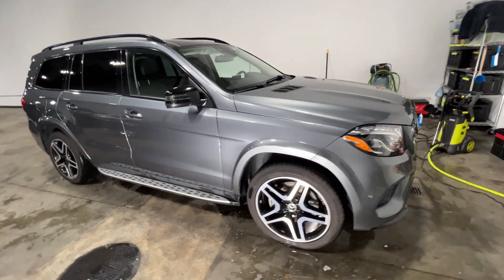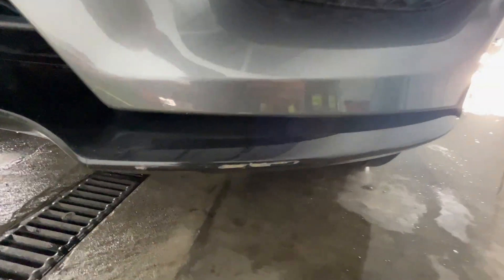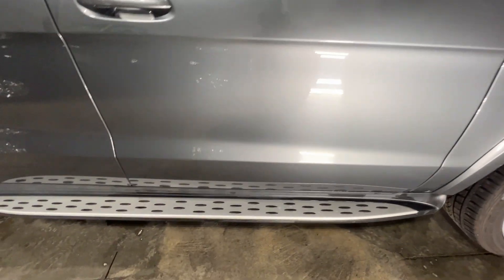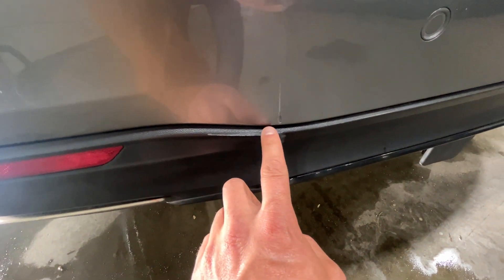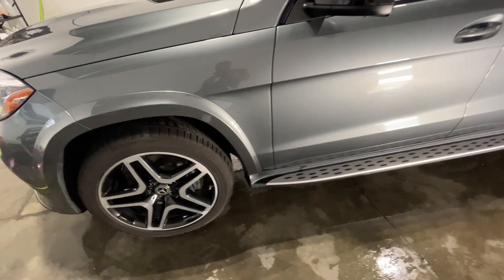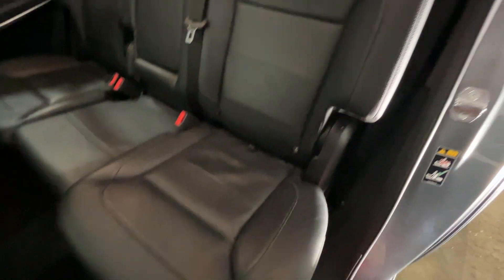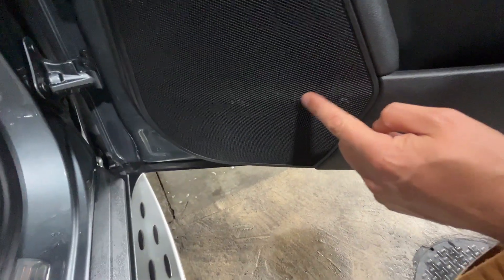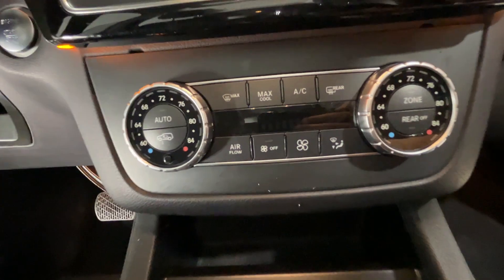GLS 550 walk around